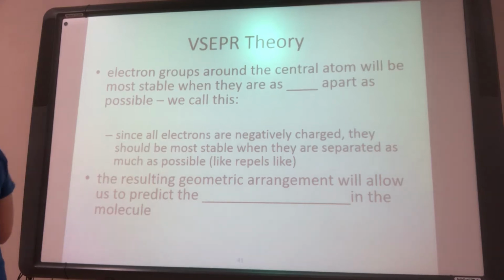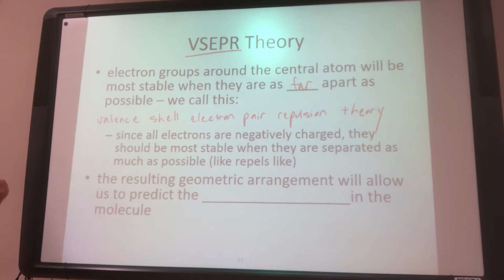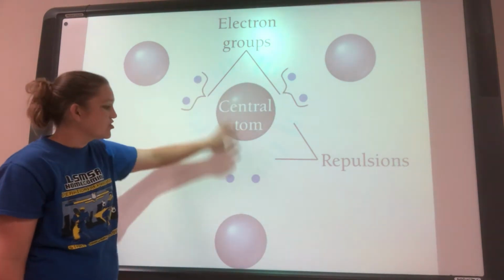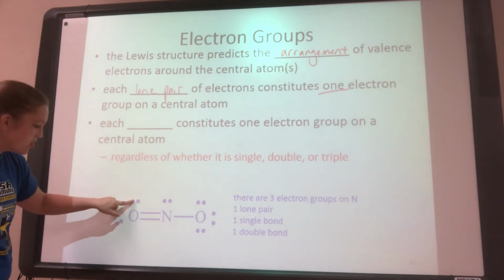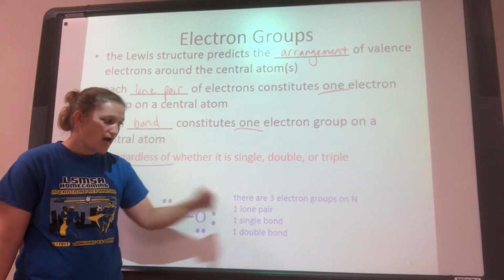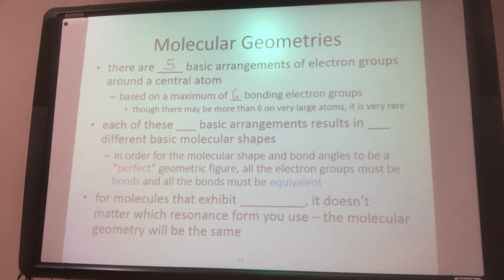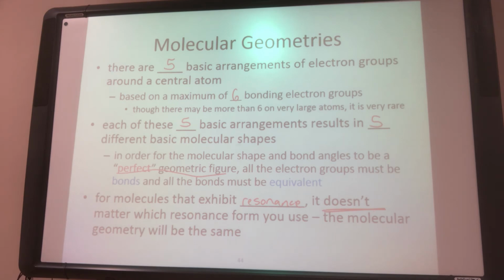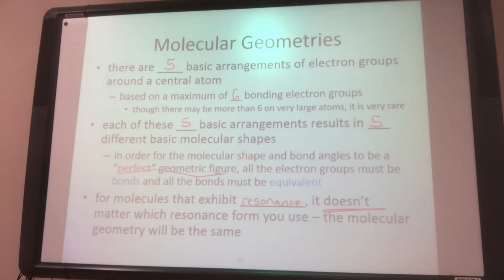Lecture 121 - Chapter 5 - VSEPR Theory